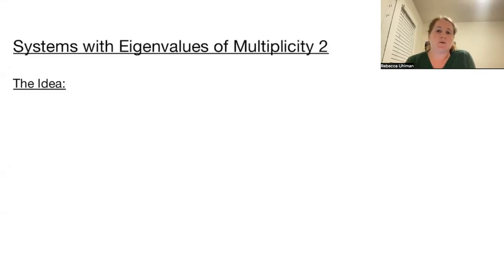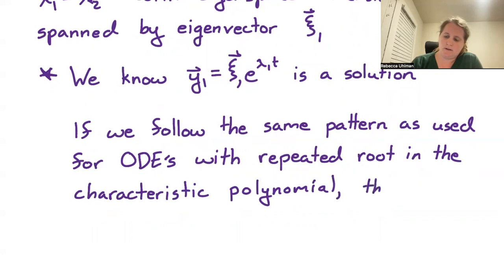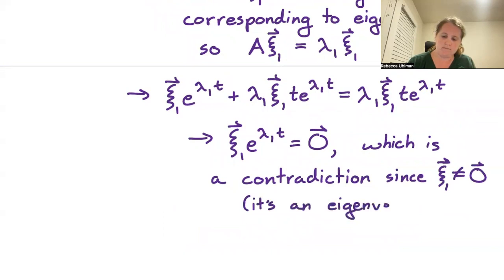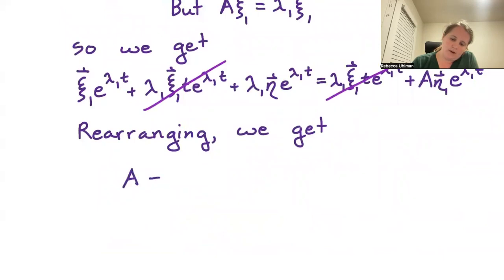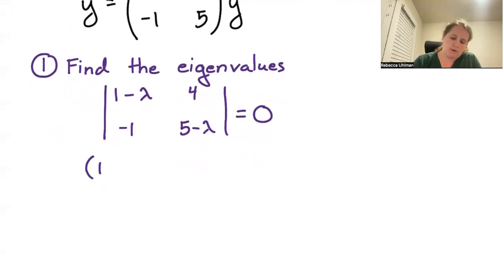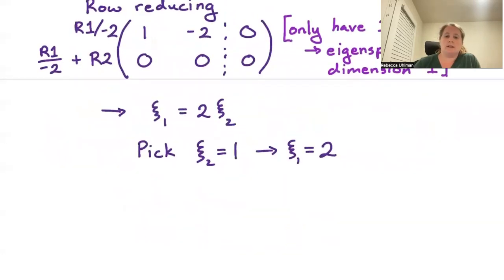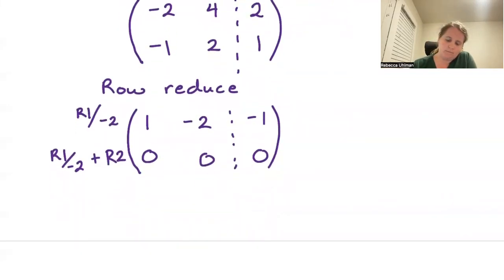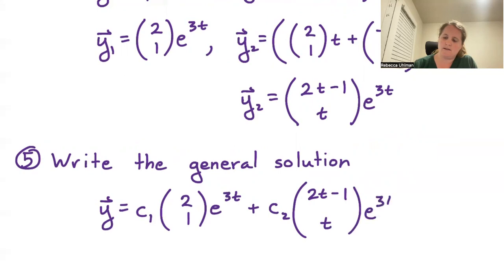DiffEQ Section 10.5, part 2: Systems with Eigenvalues of Multiplicity 2